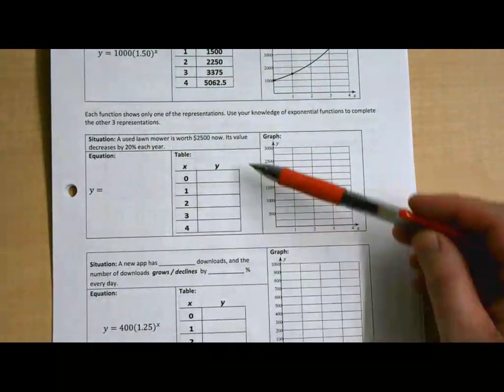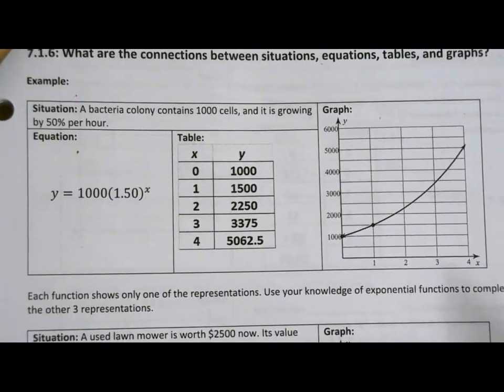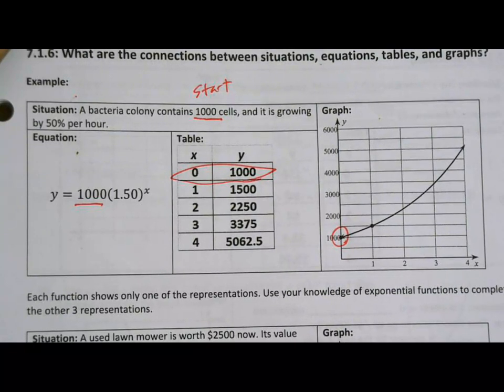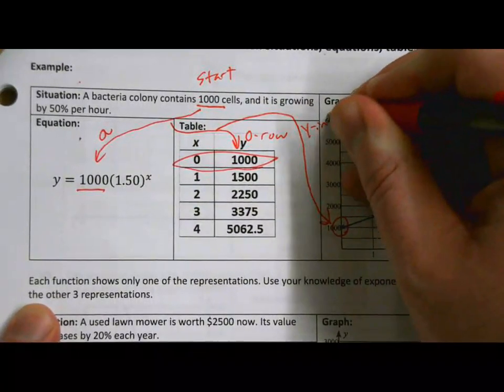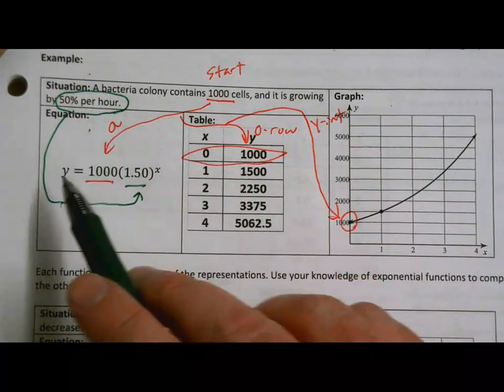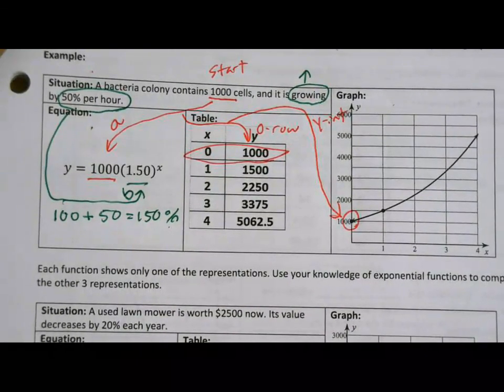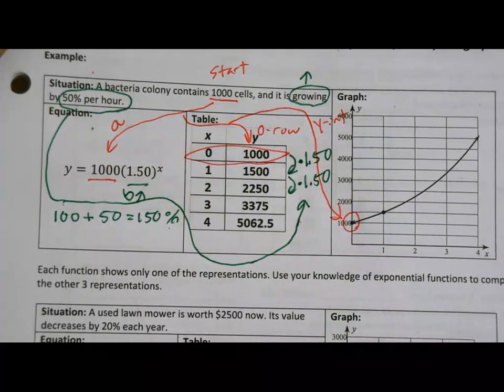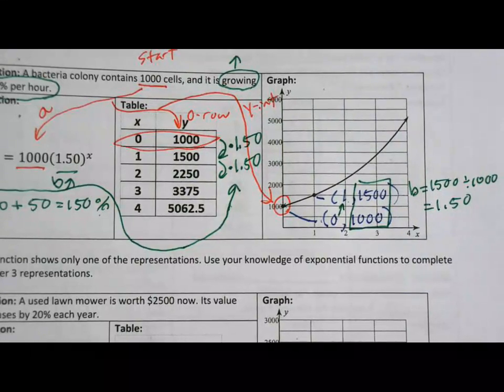7.1.6: What are the connections between situations, equations, tables, and graphs?